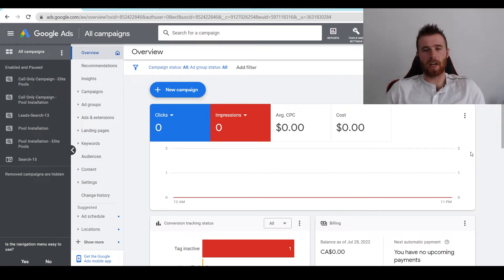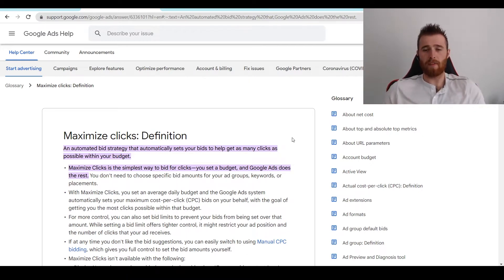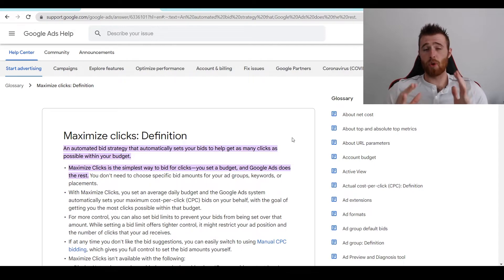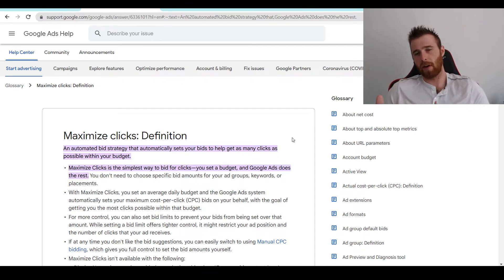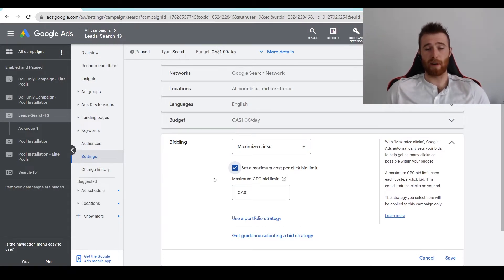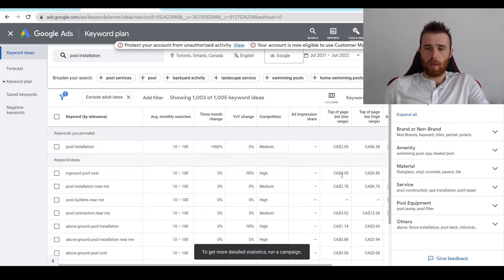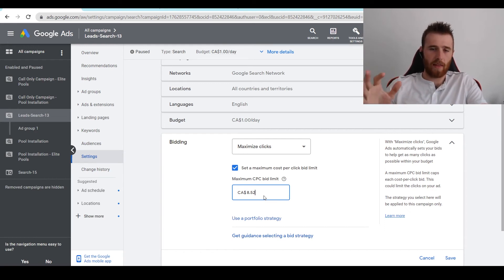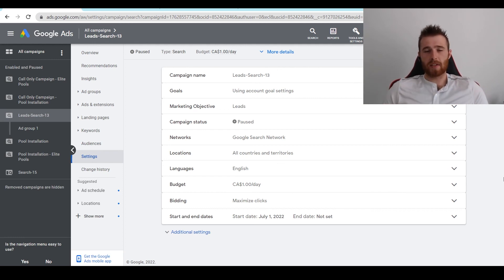Maximize Clicks (2022) - How To Use Maximize Clicks Bidding Strategy In Google Ads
In this video, on maximize clicks l will explain How To Use Maximize Clicks Bidding Strategy In Google Ads I will also go over when not to use the maximize clicks bidding strategy in 2022.

0:00 Intro
0:10 What Is Maximize Clicks Bid Strategy?
0:20 Why You Should Use It
1:19 When You Shouldn't Use It
2:09 How To Set Your Account To Maximize Clicks
2:34 Maximum Bid Limit (Important)
4:20 My Recommendations

Maximize clicks: Definition

An automated bid strategy that automatically sets your bids to help get as many clicks as possible within your budget.

Maximize Clicks is the simplest way to bid for clicks—you set a budget, and Google Ads does the rest. You don't need to choose specific bid amounts for your ad groups, keywords, or placements.

With Maximize Clicks, you set an average daily budget and the Google Ads system automatically sets your maximum cost-per-click (CPC) bids on your behalf, with the goal of getting you the most clicks possible within that budget.

For more control, you can also set bid limits to prevent your bids from being set over that amount. While setting a bid limit offers tighter control, it might restrict your ad position and the number of clicks that your ad receives.

If at any time you don't like the bid suggestions, you can easily switch to using Manual CPC bidding, which gives you full control to set the bid amounts yourself.

Maximize Clicks isn't available with the following:

Display Network campaigns with the marketing objectives "Engage with content," or App campaigns.
Bid adjustments based on day and time

Maximize Clicks was previously referred to as “Automatic bidding”

Maximize Clicks is a great bid strategy to gather data inside google ads and is the bidding strategy we recommend starting most google ads campaigns with.